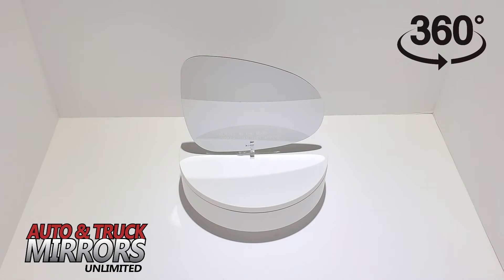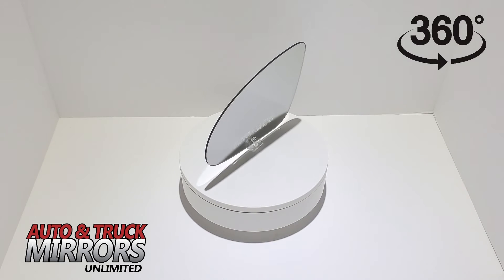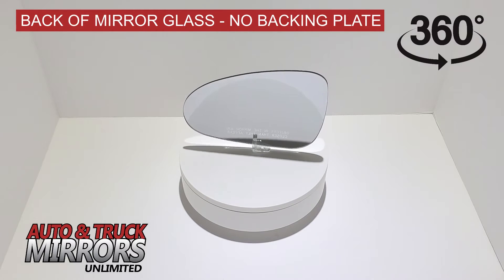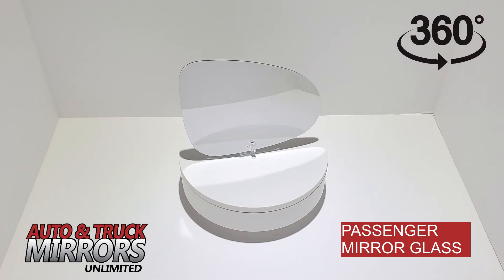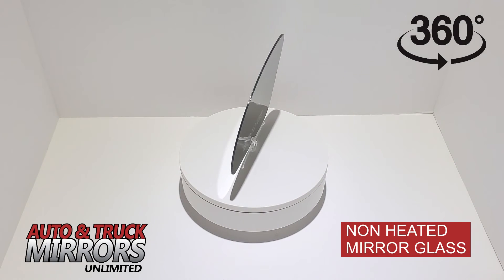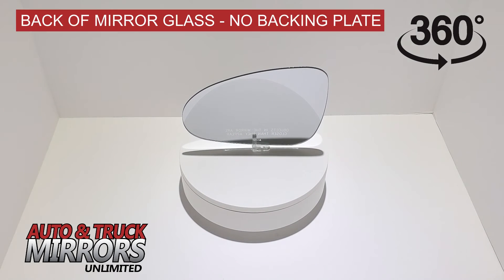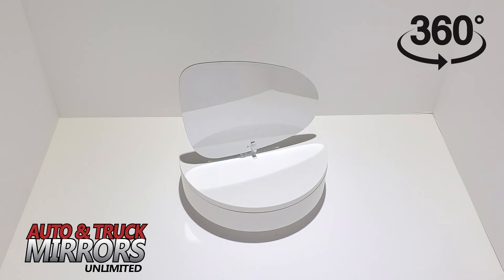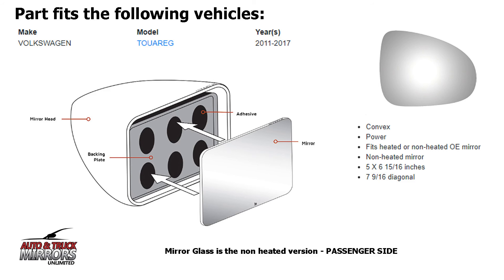New Mirror Glass Replacement for 2011-2017 Volkswagen Touareg Passenger Side - Non Heated - 360 view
This video shows you a 360 degree view of our passenger side non heated mirror glass replacement that fits VOLKSWAGEN TOUAREG 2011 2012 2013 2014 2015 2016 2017. Replacing your broken mirror glass with our mirror glass replacement kit makes for an easy and quick installation.

You can purchase our new mirror glass to repair, install, fix, change or replace a broken, smashed, cracked, or shattered side view door mirror glass at the link above.

ATMU-5468